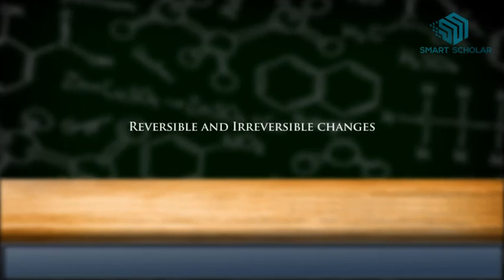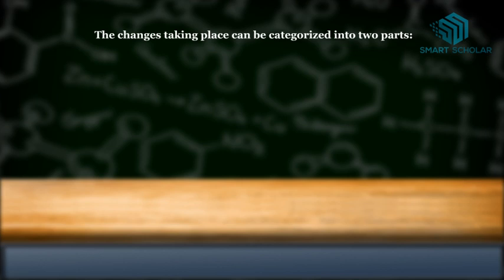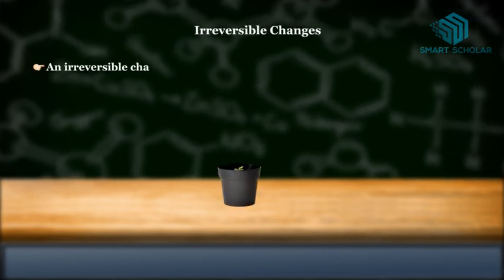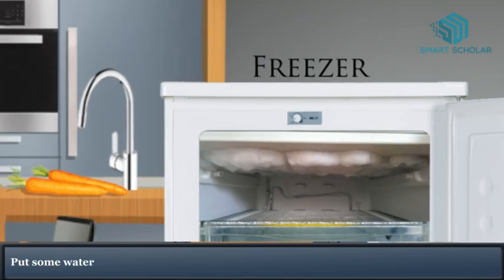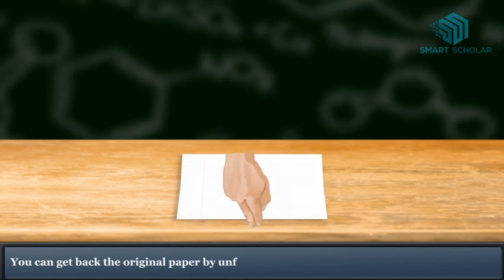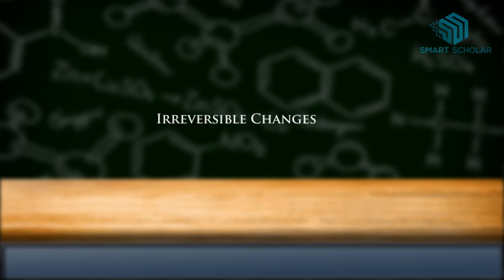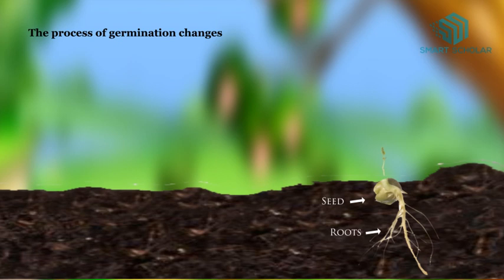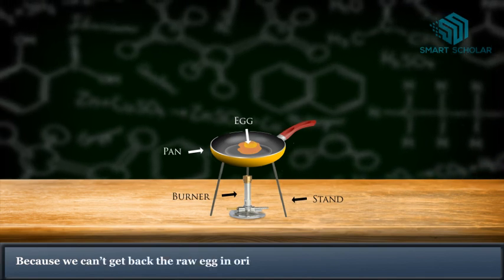Reversible and Irreversible Changes- Science Animation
Reversible  and Irreversible  Changes- Science Animation Class 6th
The changes taking place can be categorized into two parts:
(a) Reversible Change
 A reversible change is a change that can be undone or reversed.
 A reversible change might change the colour, shape or state of a substance but it is easy to get back the original substance.

 A reversible change doesn’t produce new substances.

(b)Irreversible Changes
 An irreversible change is a permanent change that cannot be undone.

 A new material is formed, and it is not to recover the original materials.

 The new material is completely different from the original material.

To have a better understanding, let us learn Reversible and Irreversible changes through examples:

(A) Reversible Changes

(1) Melting of Ice

Put some water in the freezer of a refrigerator. It will turn into ice.

Can we get back ice again ?

If we then warm ice it melts and changes back into water.

So, this process is reversible change.

(2) Folding a paper

You cam fold a paper to make different shapes

Does it change the property of a paper?

No, only physical change in shape takes place.

You can get back the original paper by unfolding.

So this is reversible change

(3) Dissolving salt in water

Dissolve common salt in water. It dissolves in water to make a solution.

Can we get back salt again?

Yes, by heating the solution.

When we heat the solution, water evaporates and salt remains in the beaker.

In this way we get back the substance again so, this process is reversible change.

(B) Irreversible Changes

(1) Burning of Paper

When you burn a piece of paper, it bursts into flame and gives off a lot of heat and smoke. Soon it ends up as black ash.

Can we get back paper again?

You cannot change the ash and smoke back to paper.

A piece of paper is burnt in the flame

So this burning of paper is irreversible change.

(2) Germination of seed

When seed is planted in soil it is germinated.

The process of germination changes seed into a small plant.

What kind of changes has taken place?

It is an irreversible change.

Because we can’t get back seed in original form.

(4) Frying egg

When you heat a raw egg to make a cooked egg, the fried egg cannot be changed back to a raw egg again.

Because we can’t get back the raw egg in original form.